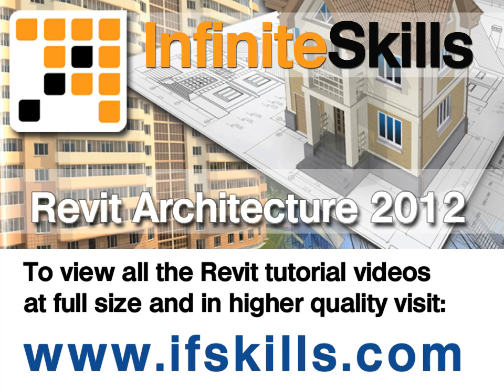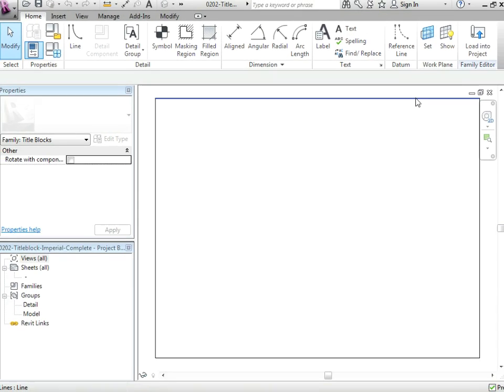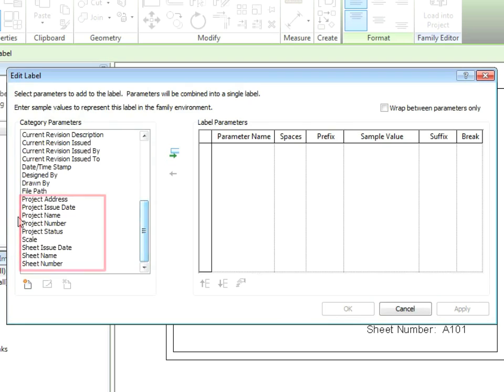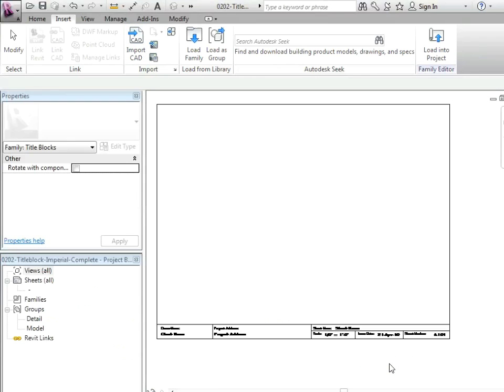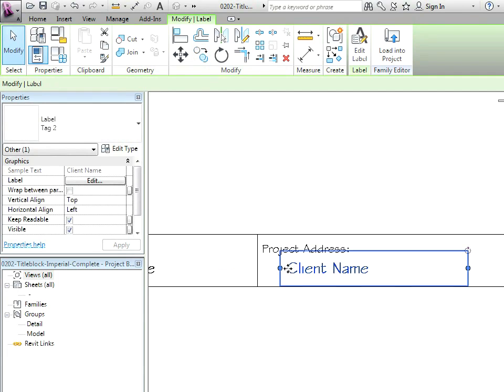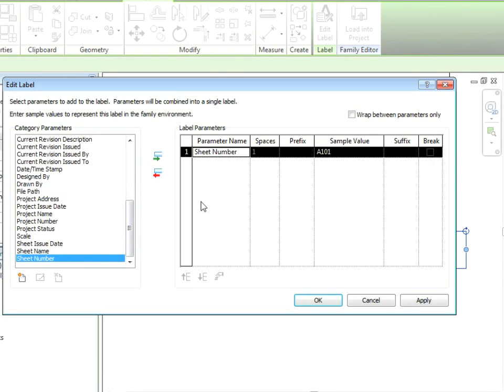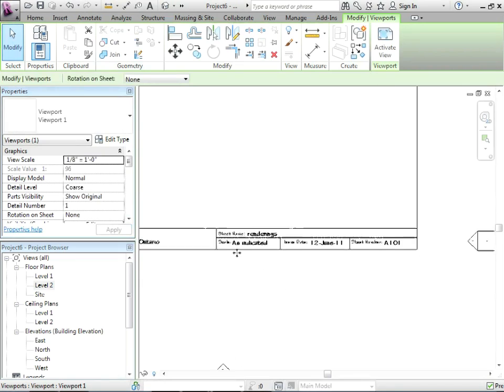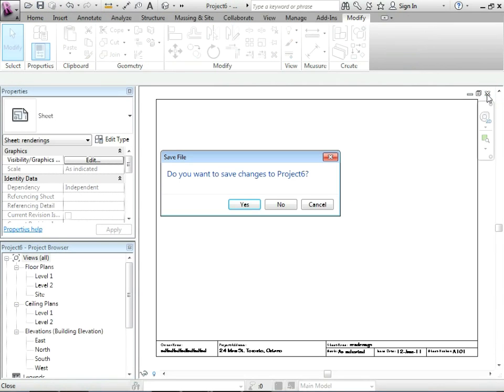Advanced Revit Architecture 2012 Tutorial - Titleblocks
In this Revit Architecture tutorial, Jay Polding from InfiniteSkills shows how to work with titleblocks. YouTube